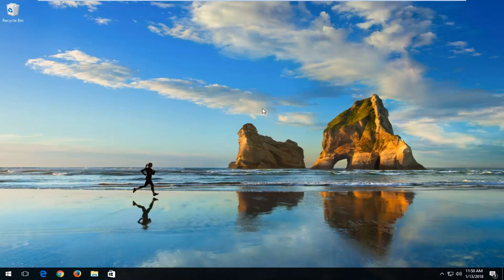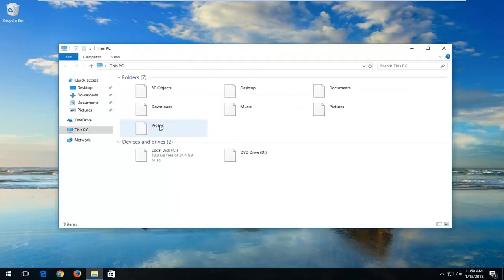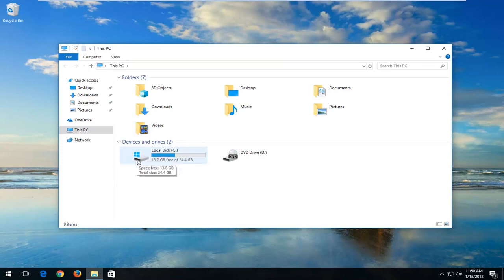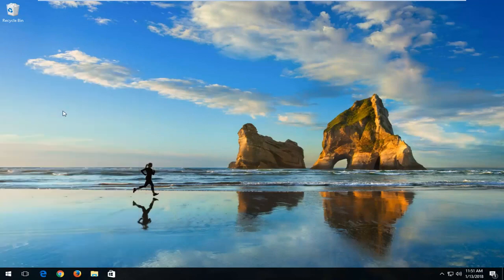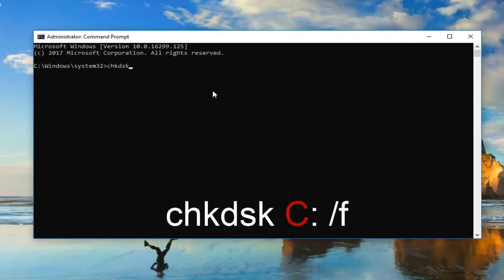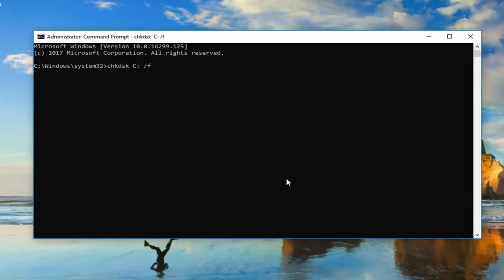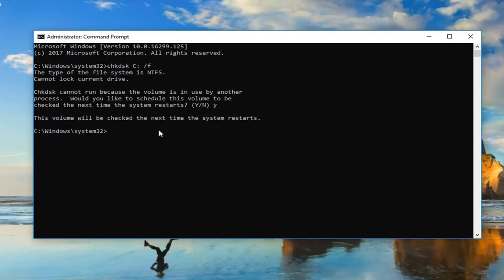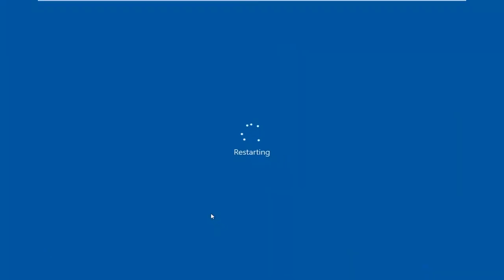How to Run Chkdsk (Check Disk) in Windows 10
This utility will create and display a status report for the disk you choose to scan. The chkdsk command also has the functionality of both listing and correcting errors it detects.